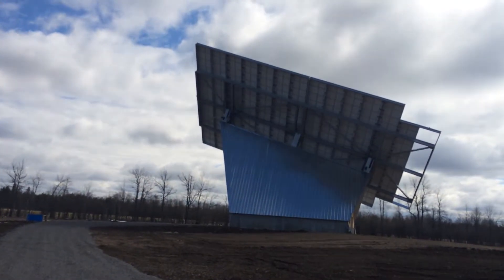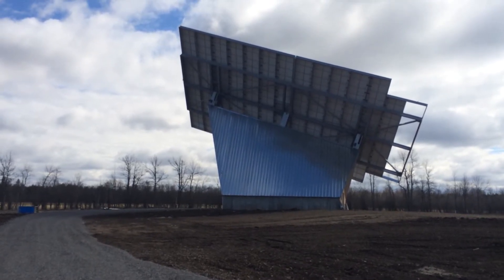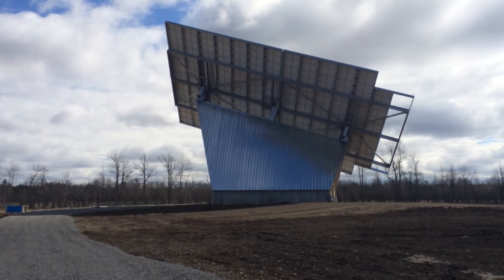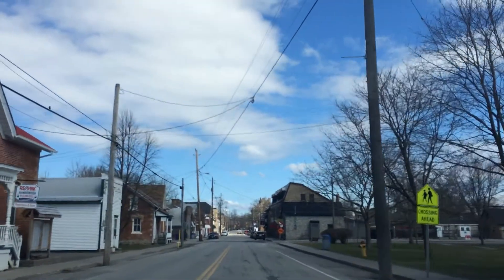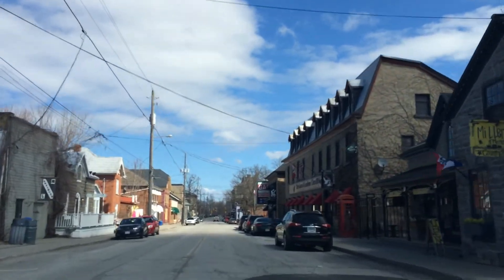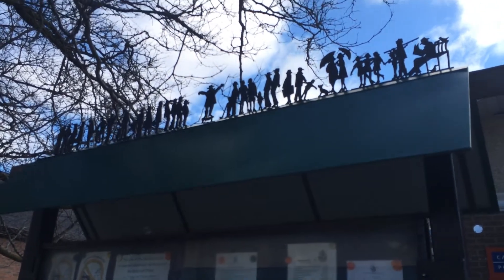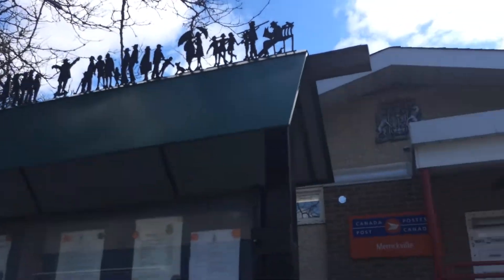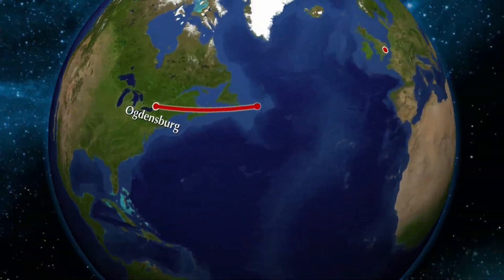Road to Merrickville Canada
Driving was just smooth and was just intelligent in Canada.
All of the roads as you are able to see are amazingly good considered to all of the Winter seasons they have just gone through.

The roads are still in good condition.